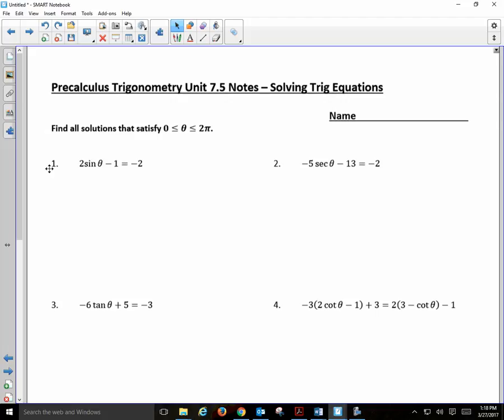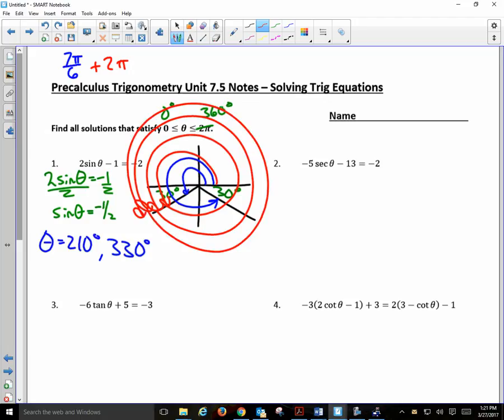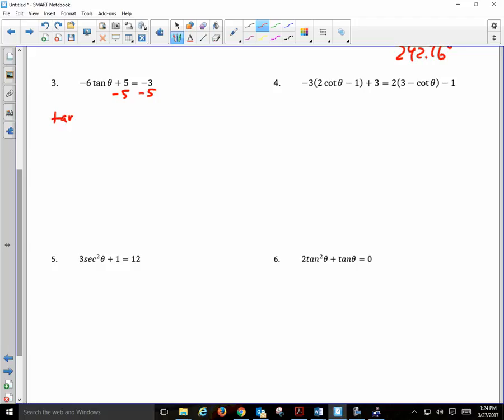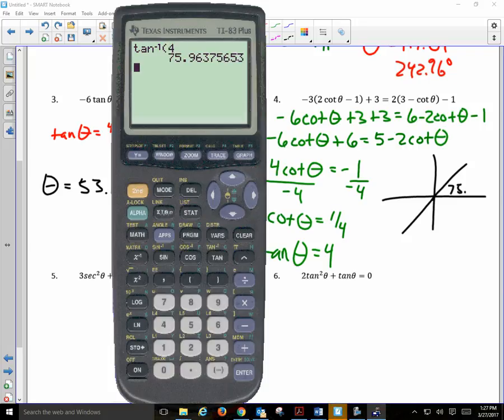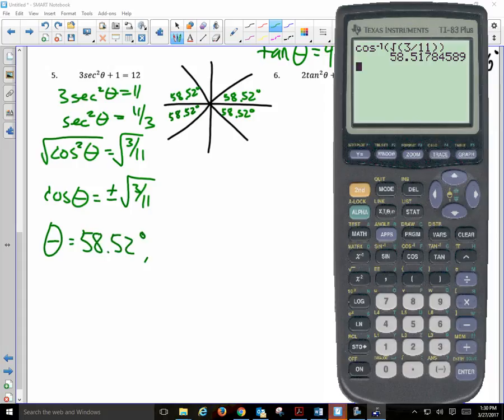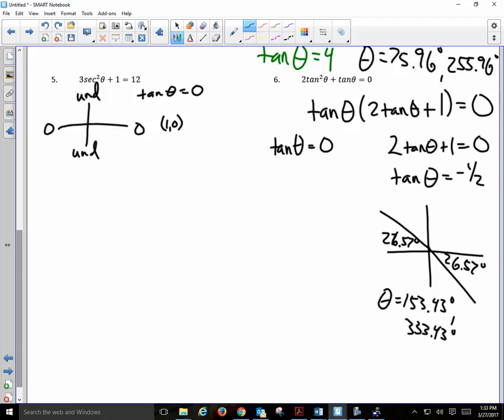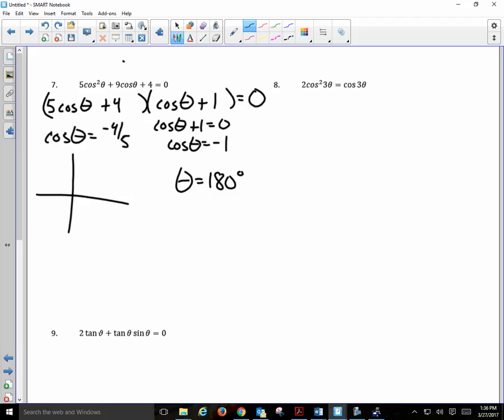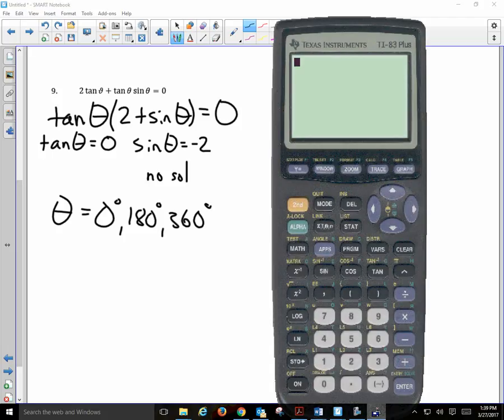College Trigonometry Unit 7.5 Notes Solving Trigonometric Equations Easier 2017